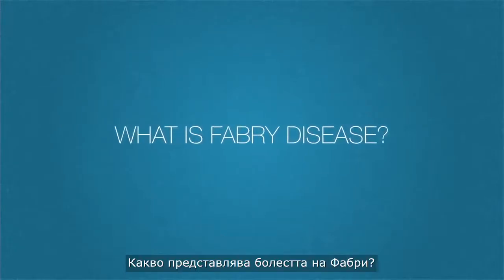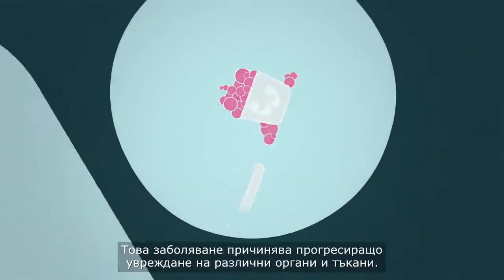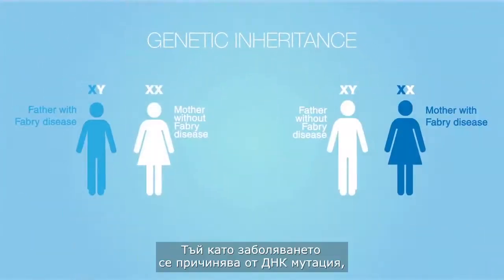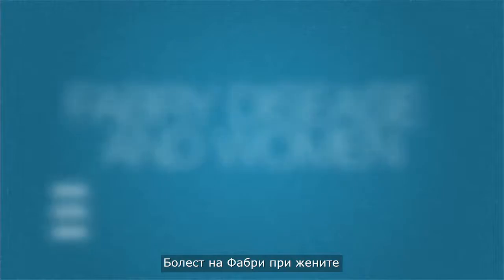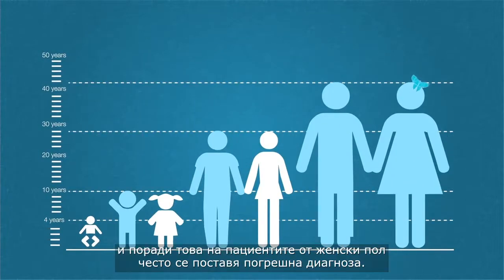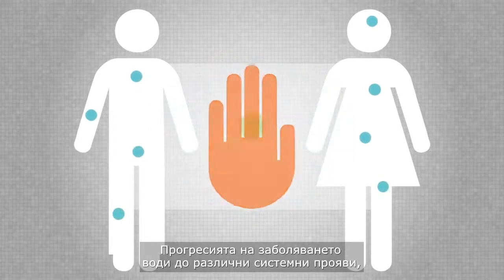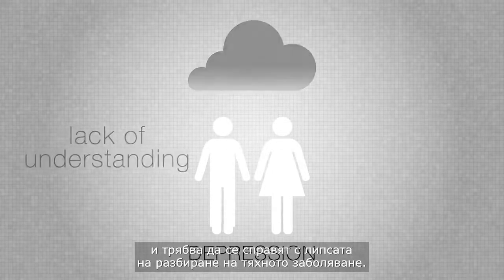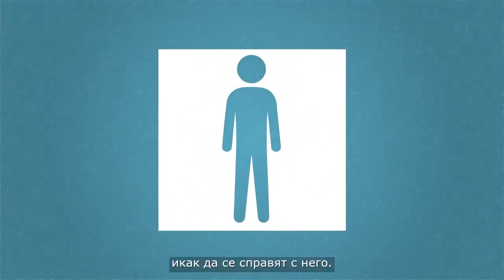Болест на Фабри